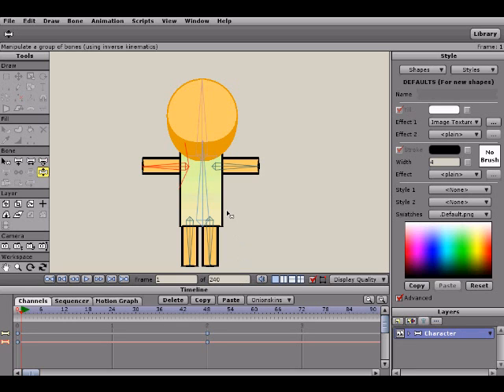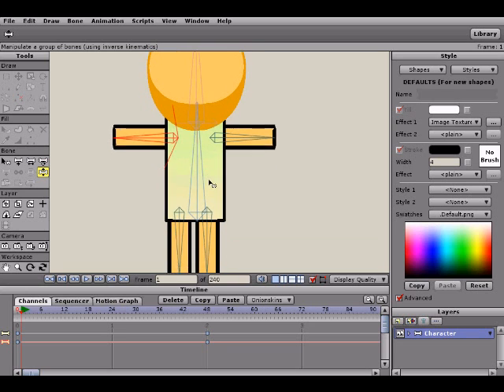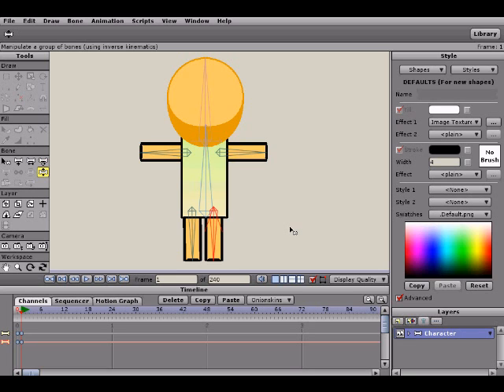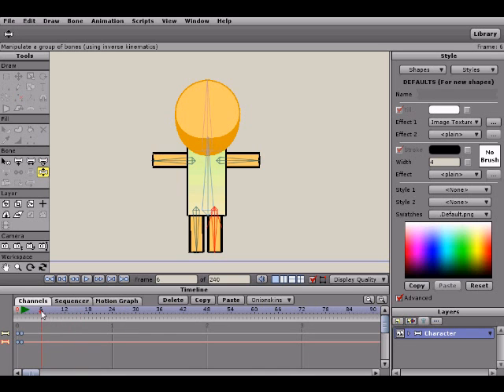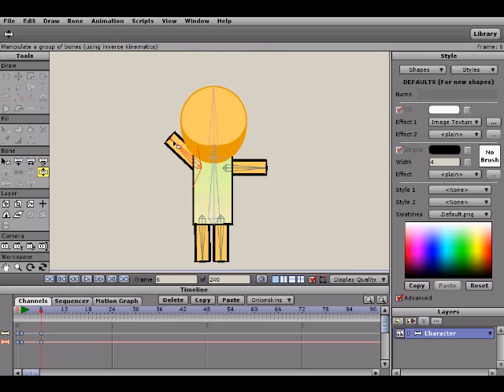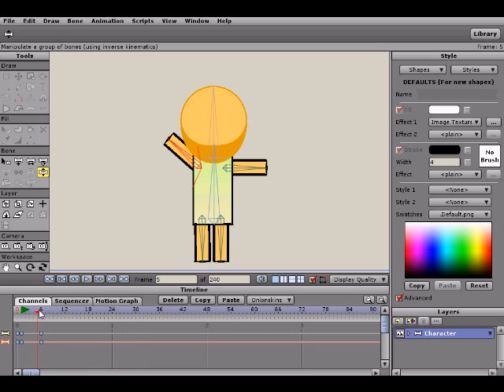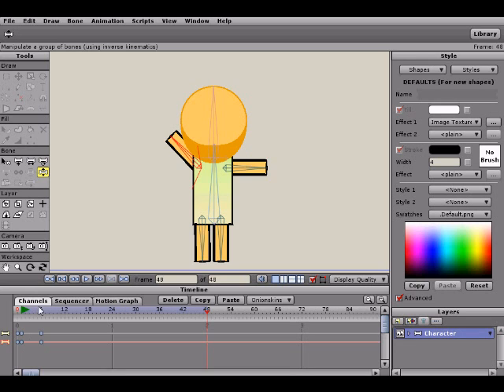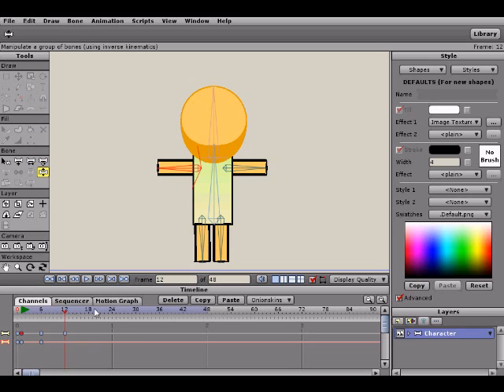Anime Studio for beginners - Part 7 (animation)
This is part 7 of my Anime Studio tutorial series for beginners and in this episode I go over the animation features ^)^